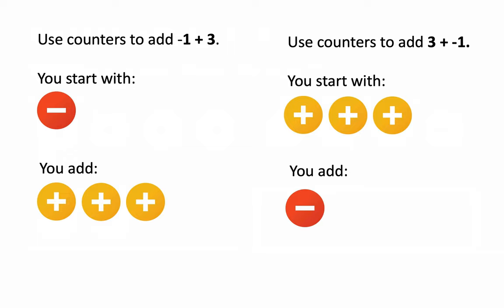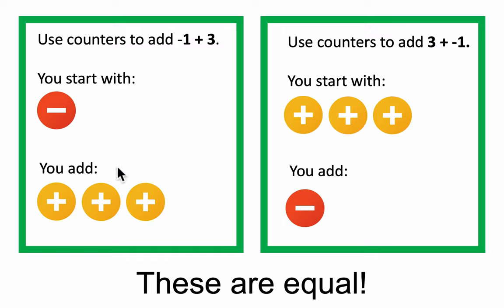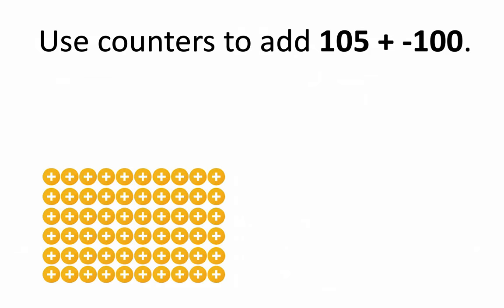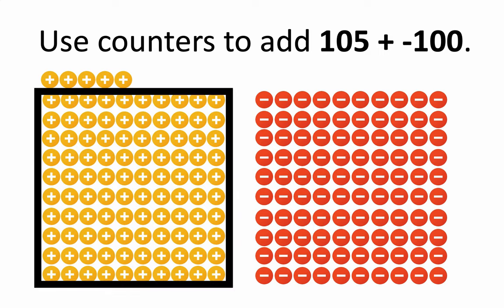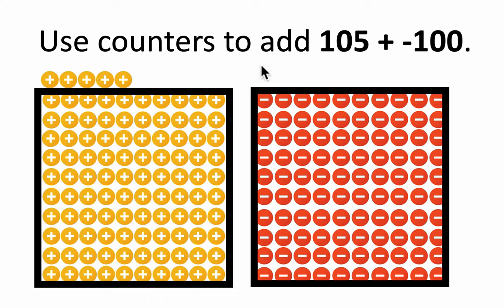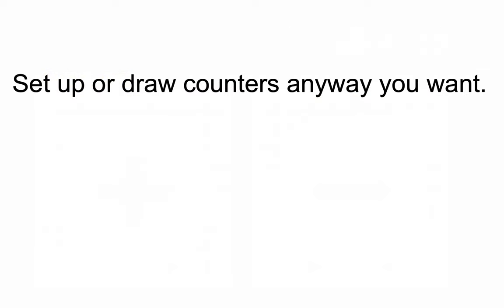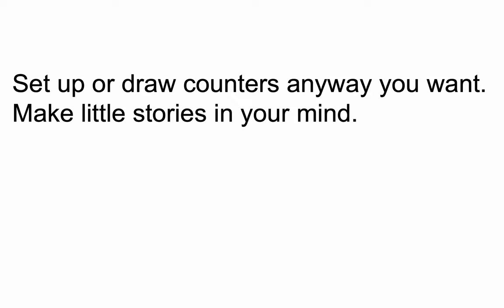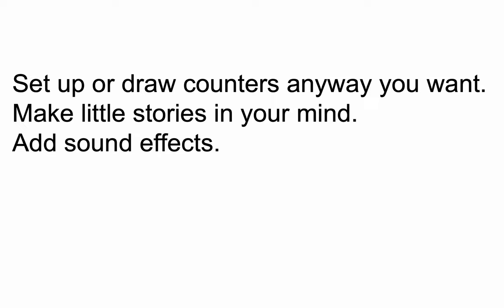IXL Add Integers using Counters Part 2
In this video, we explore some extensions of the counter model.